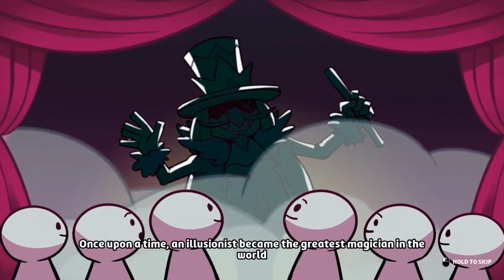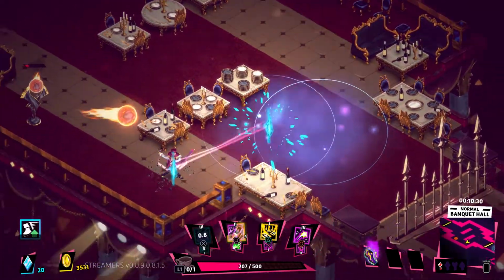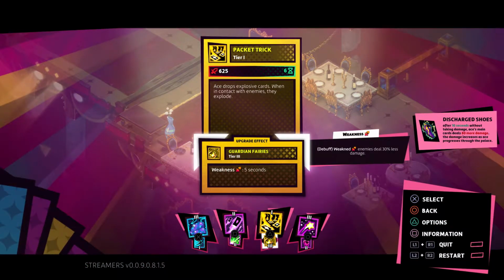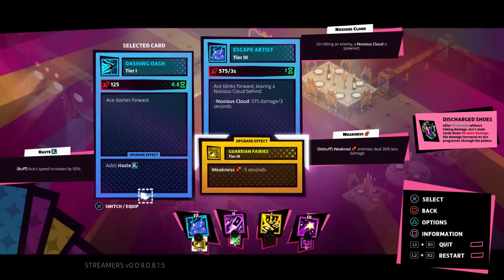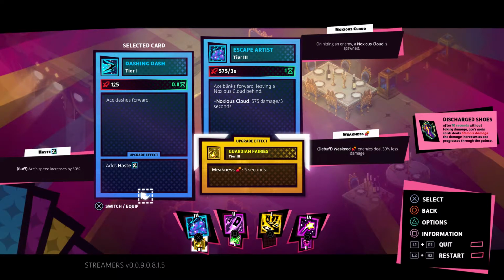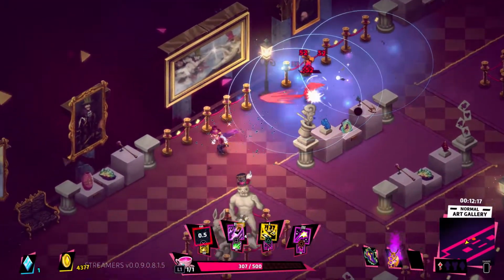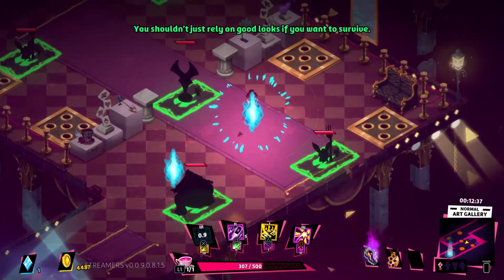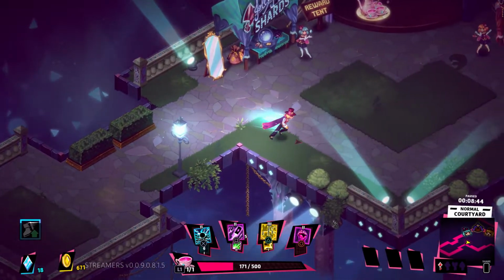Dandy Ace Pre-Release Review (PC Steam | PS4 | Switch | Xbox One)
Dandy Ace Review | This game is coming soon to Nintendo Switch, PC, PS4, Xbox One, though I don't know the timing of all of these platforms. I do know that currently on Steam it is slated for a February 2021 release, and that there is currently a demo there.ReviewThere has been a lot of crowding in the rogue lite genre over the last couple years, yet still games like Hades are getting nominated for the best game of year. Dandy Ace somehow flew just under the radar for me, and I wish I hadn't only just learned about it because it is delightful. It's rogue lite elements are carefully designed and well implemented making it's gameplay its brightest spot. It does borrow quite heavily from its predecessors, so verterans of rogue lite games are going to be very familiar with many of the mechanics here. However, I don't see this borrowing as any sort of rip off. Dandy Ace implements these features in its own way, though the real Achilles heel is that Dandy Ace doesn't bring many fresh ideas to the rogue lite genre.

For that reason I tend to think of this game as a tier 2 rogue lite game. It's very well designed, extremely fun, challenging without being unbalanced, and demonstrates exactly what makes rogue lite games good. It will definitely be worth picking up if you have played and liked previous big titles in the rogue lite genre.